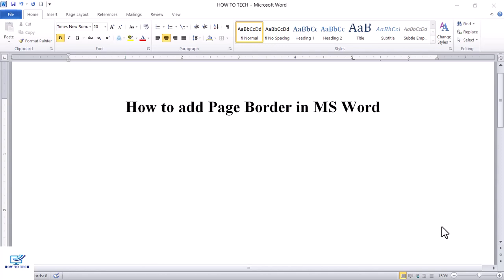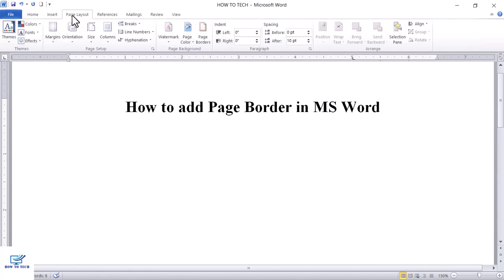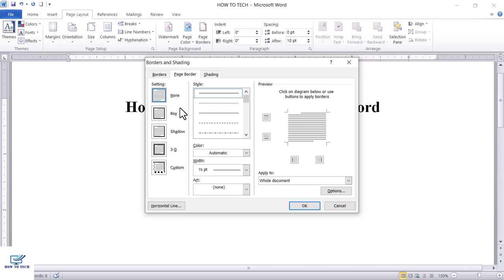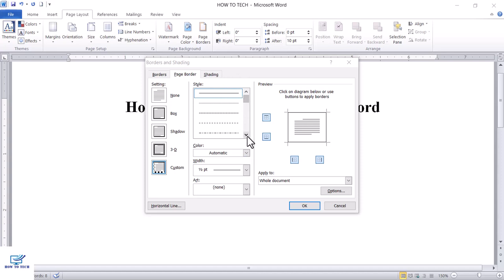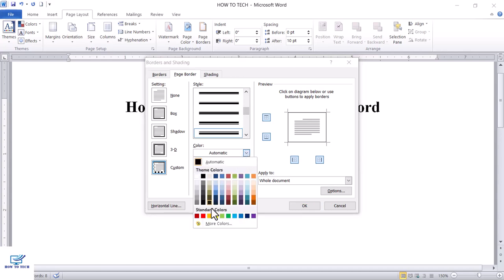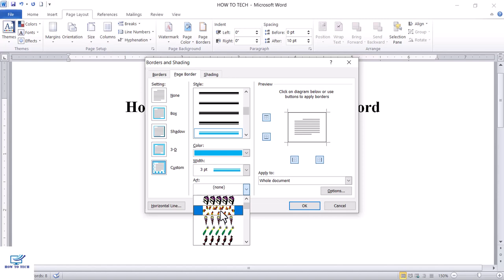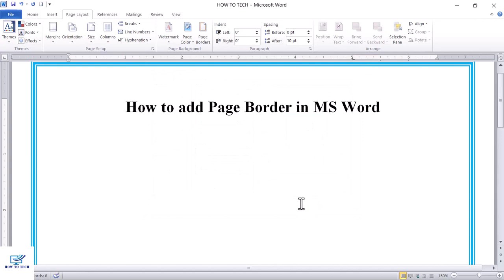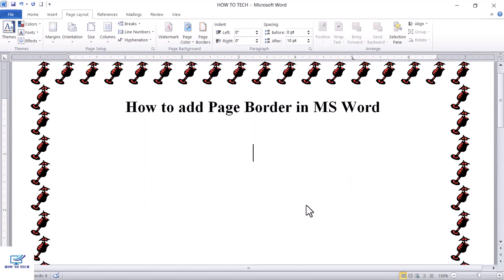How to add Page Border in MS Word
In this step-by-step tutorial, we will guide you on how to add a professional-looking page border in MS Word. Whether you are creating a document for personal or professional use, knowing how to enhance its visual appeal with a page border can make a significant difference. Follow our easy-to-understand instructions and learn various methods to customize and insert page borders effortlessly. Unlock the potential of MS Word by mastering this essential skill in just a few minutes!